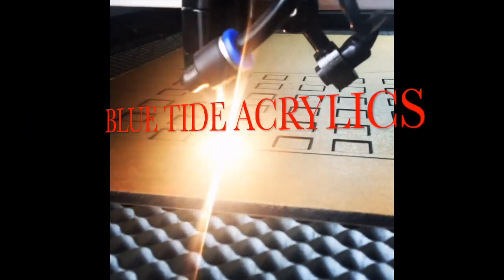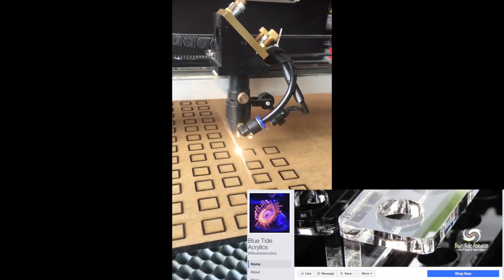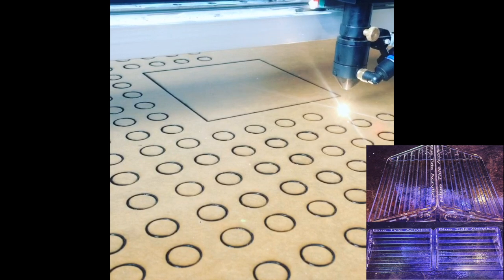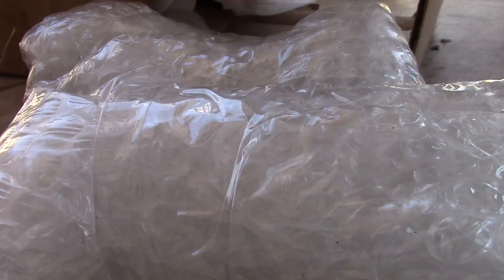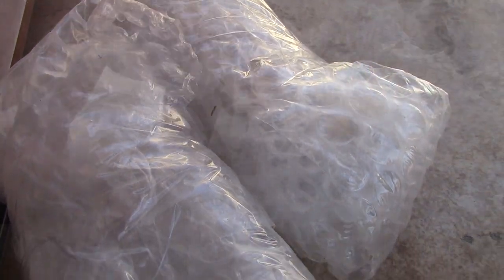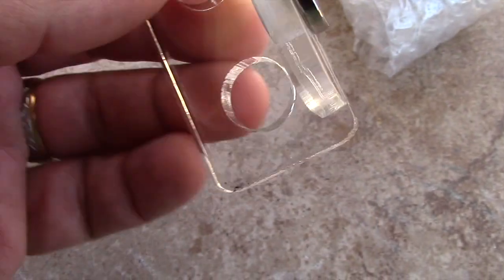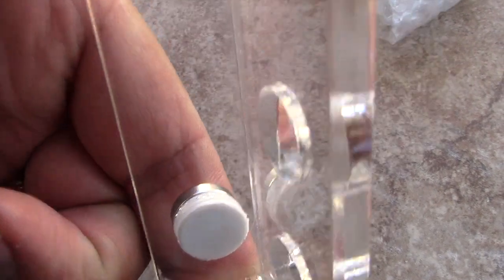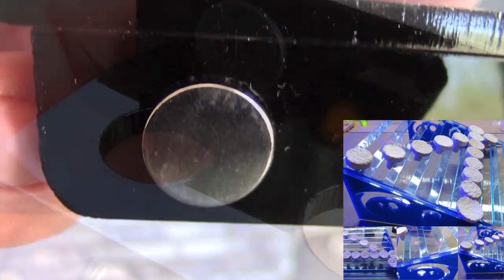CUSTOM ACRYLIC FRAG RACKS BY BLUE TIDE ACRYLICSSALTWATER AQUARIUM CORAL REEF TANK UPDATE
I picked up some custom Frag Racks from BLUE TIDE ACRYLICS.  These are the Nano Version and I really like them. They do all kinds of work, which I found on Instagram.  I had been looking for a company that could do great work but still give me quality products. I had never ordered from them so I went with a small item.
I was very happy with the work that they did. I plan on ordering some more products, as the whole experience was great. From the communication to the order.  I may get into some more custom work for my Reef Tanks.